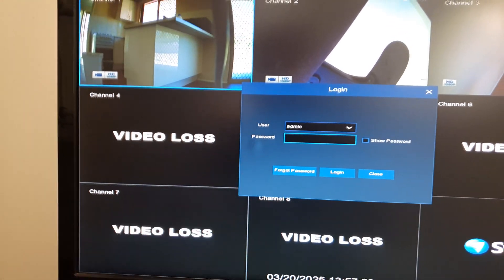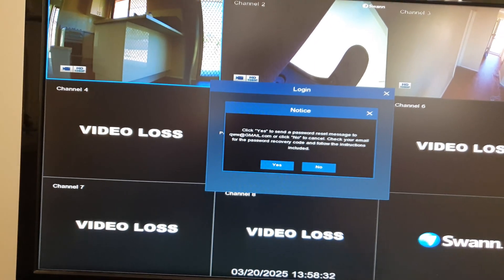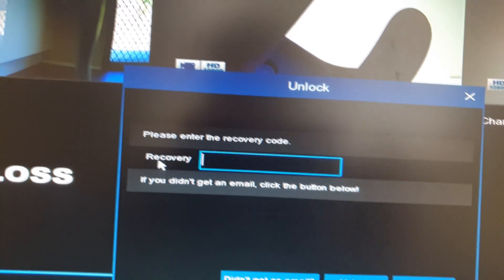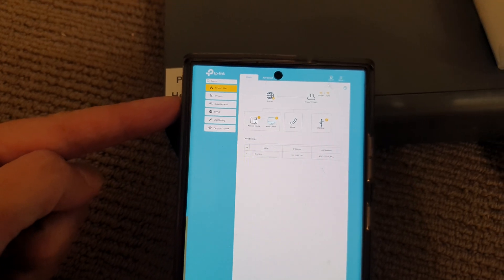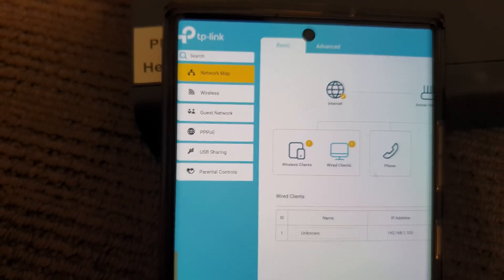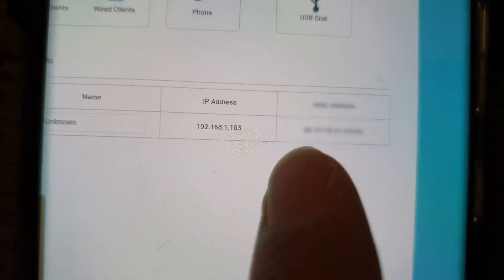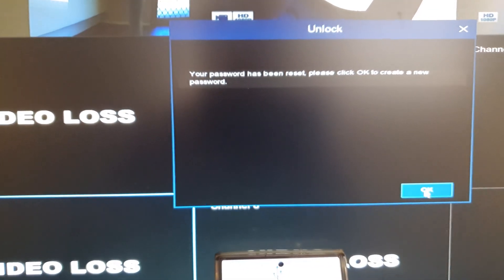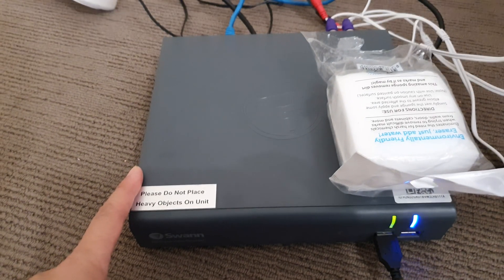🔐 Swann Security Camera Password Reset – Recover Access to DVR8-4580V & Other Models 🔄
In this video, we’ll show you how to reset a forgotten password for Swann Security Cameras, including the DVR8-4580V and other models. Whether you've lost access to your system or need to recover your account, we’ll guide you through step-by-step solutions to regain control. This method works for many Swann DVR and NVR models, helping you securely reset your password and restore access. Stay protected and keep your security system running smoothly!

This video also covers:
✅ How to perform a factory reset on Swann DVR/NVR
✅ Resetting Swann password without an email or phone number
✅ Troubleshooting login issues with Swann security cameras

Swann Home DVR Security Camera System with 2TB HDD